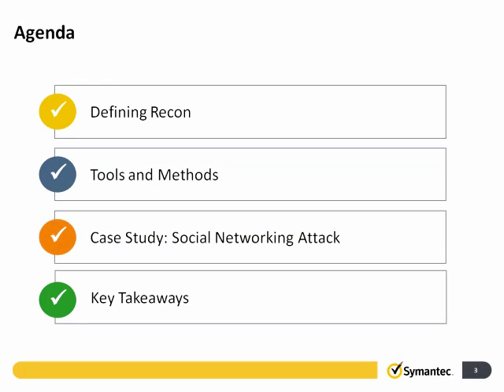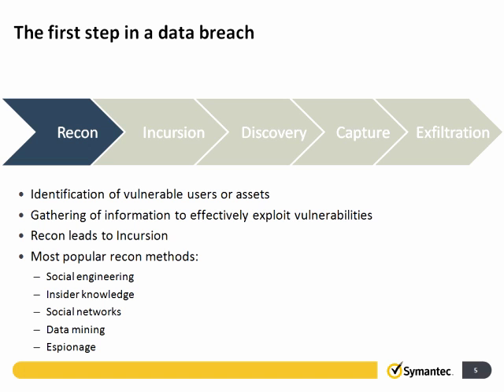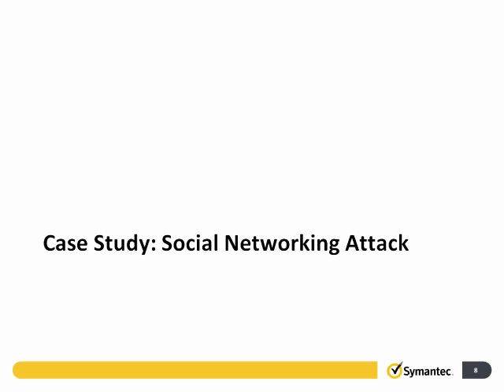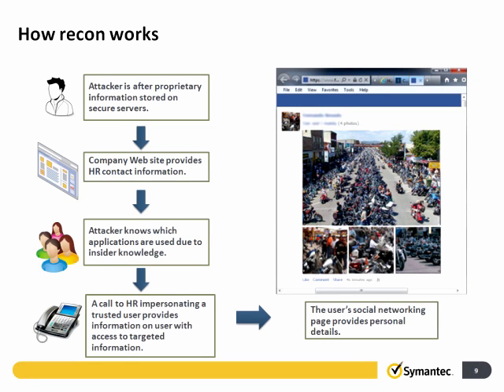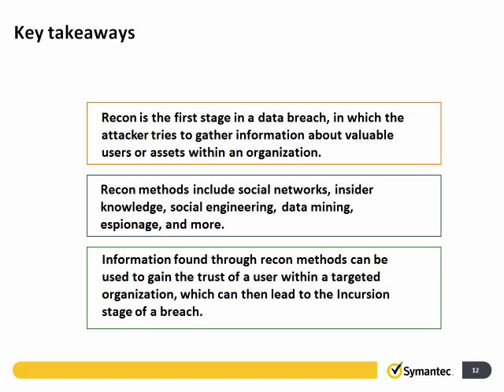Types and Stages of a Breach Module - Recon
Symantec Technical Foundations Security Solutions 2.0 Lesson 2 Types and Stages of a Breach Module 1A: Recon

Souce: Symantec PartnerNet